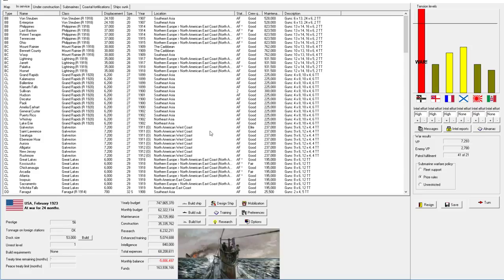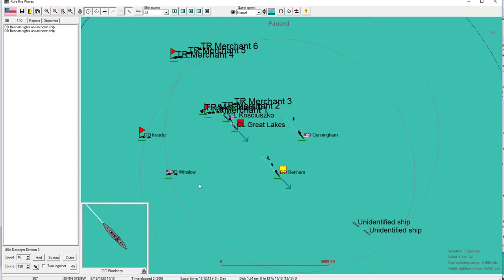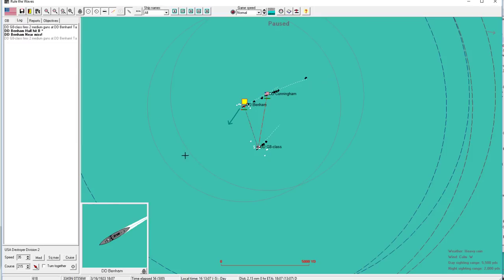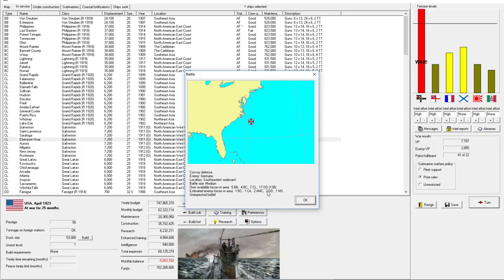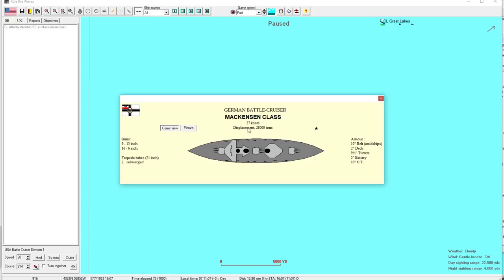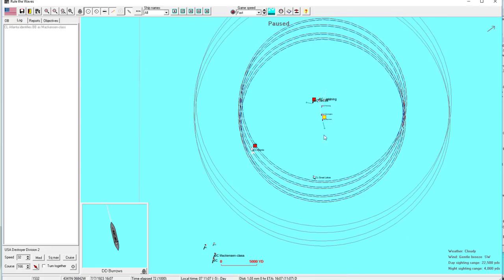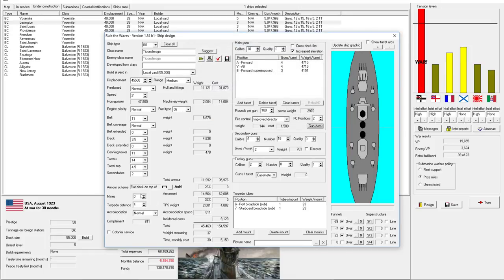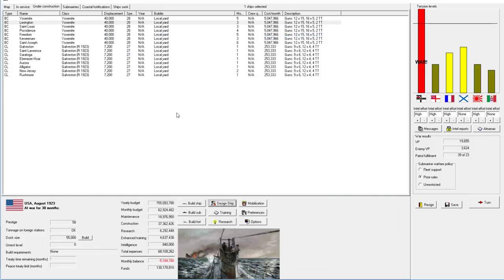Rule the Waves | Let's Play USA - 23 - Battlecruiser Stomp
► Summary: Finally our big ships see some action, although it's less of a battle than a slaughter.